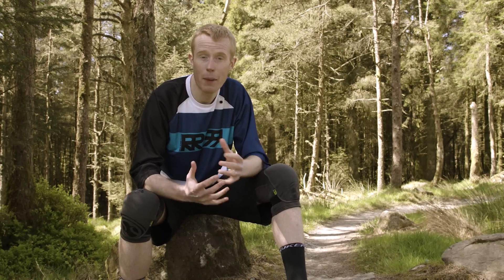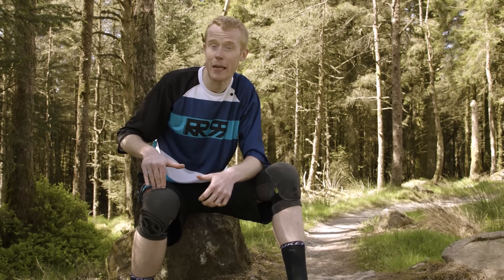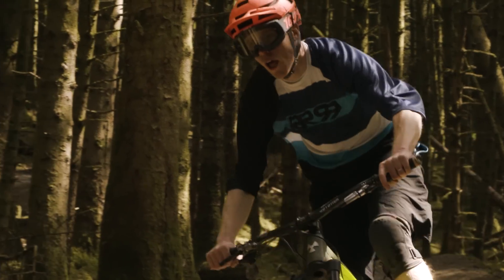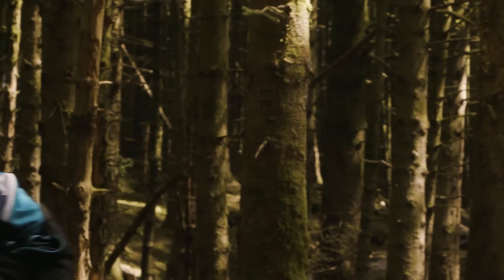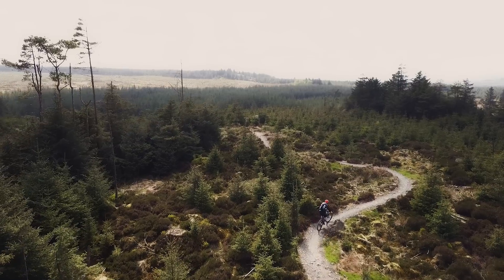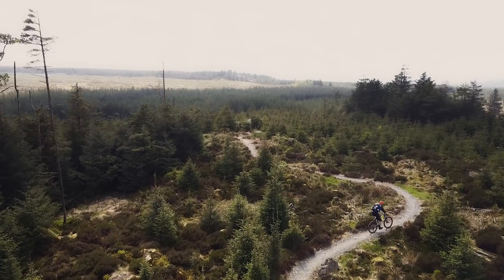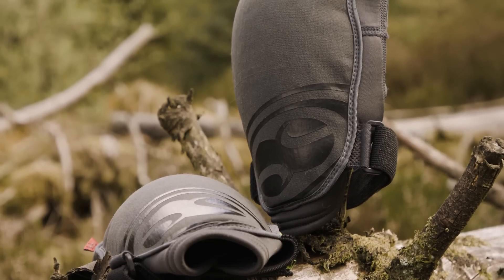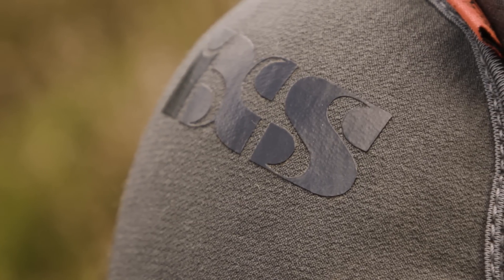IXS Flow Knee Pads 2017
Built for trail and enduro style riding, we think you're going to love these IXS flow knee pads.